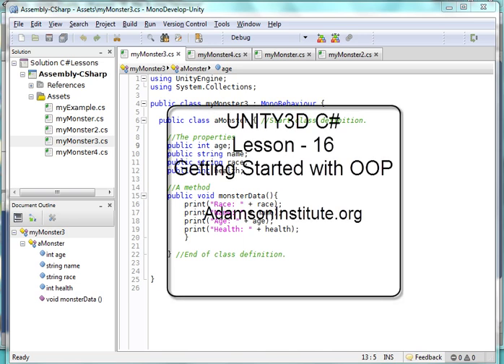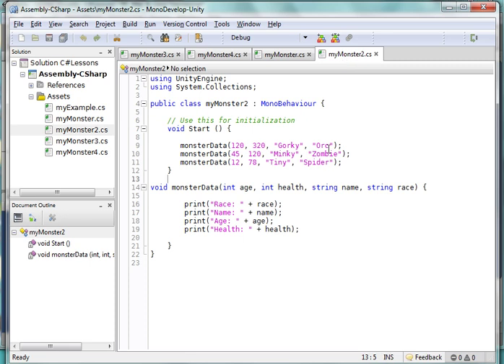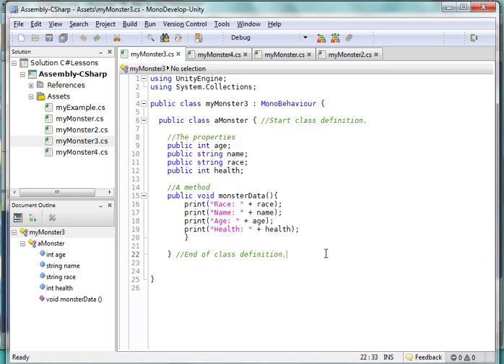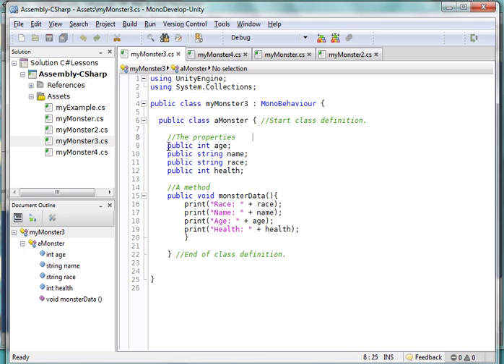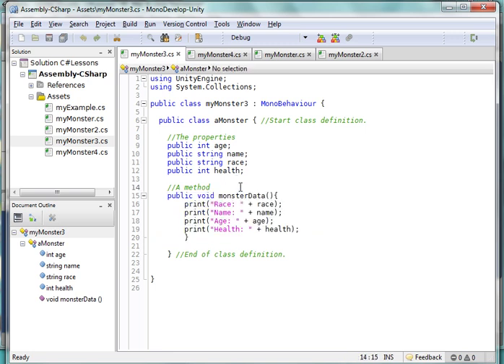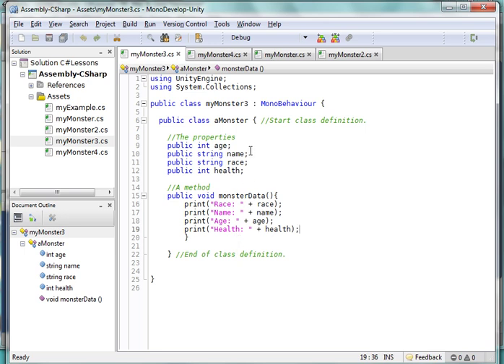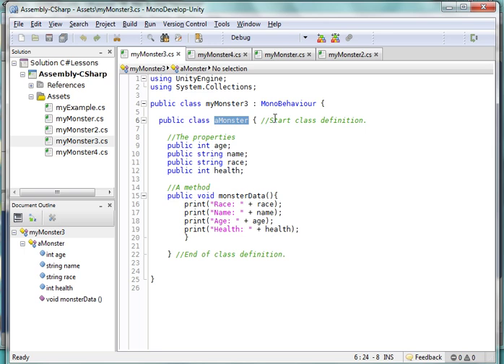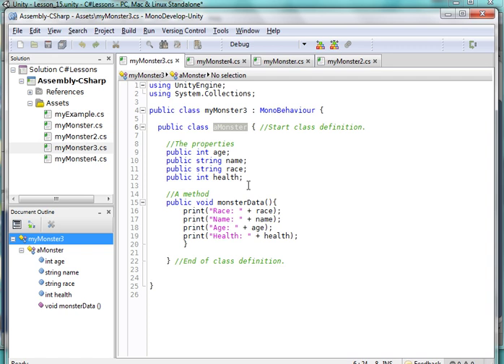UNITY3D - C# Lesson - 16 Getting Started with OOP.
This lesson shows the first step in Object Oriented Programming (OOP) which is the creation of a class.  As you will discover, a class is nothing more than a blueprint of what an object (an individual Monster) will look like in terms of its properties and what it can do (called its methods).